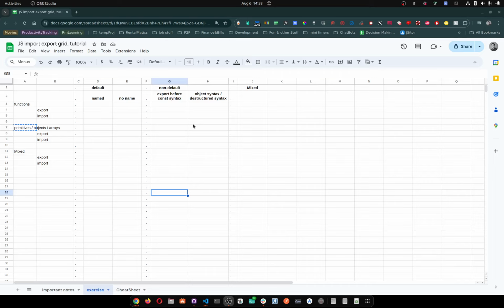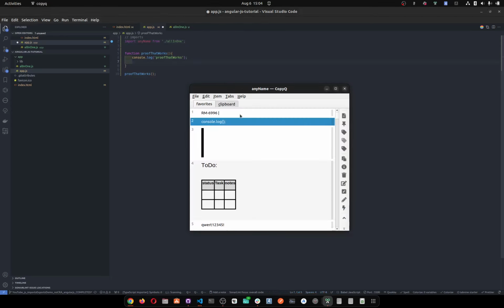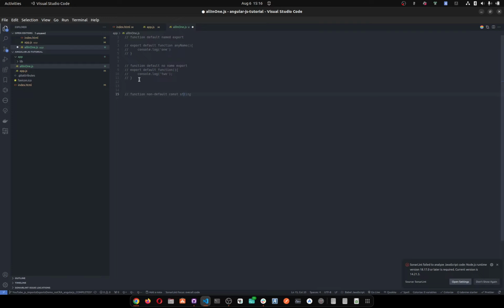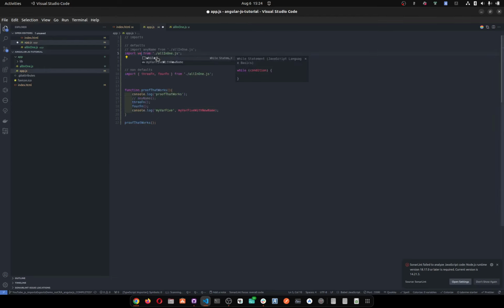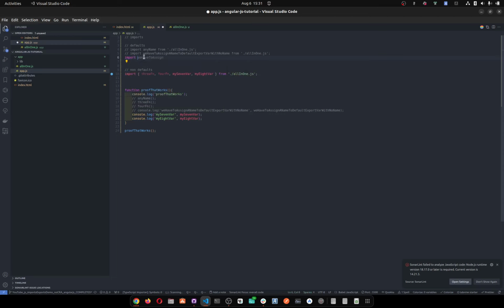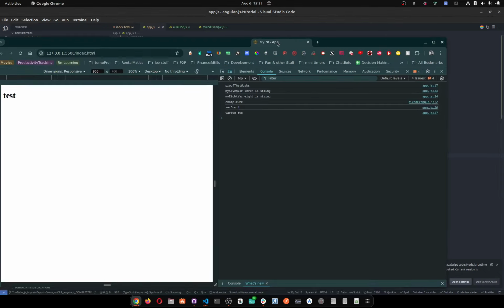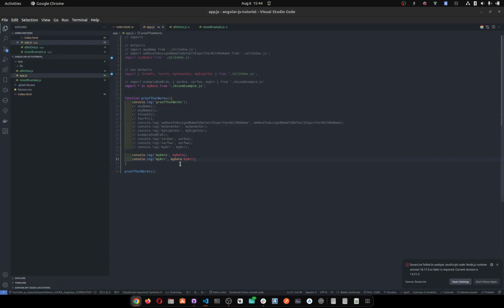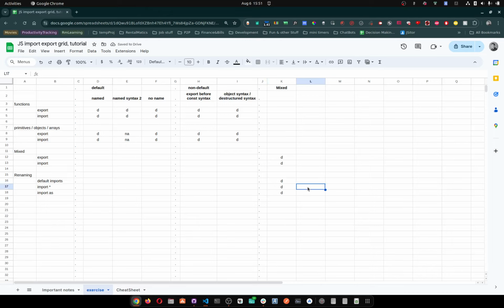How to import and export in JavaScript